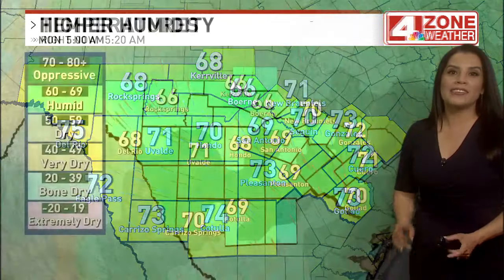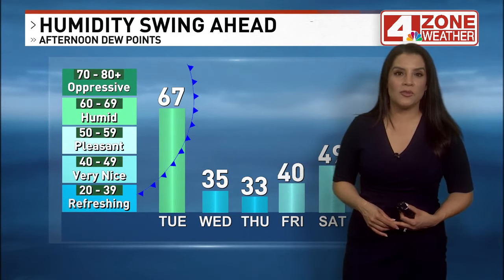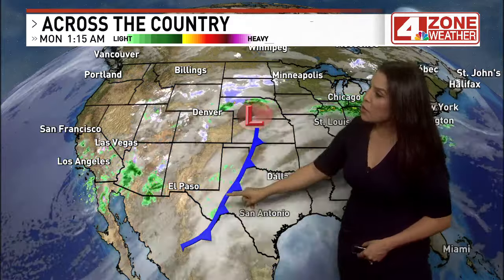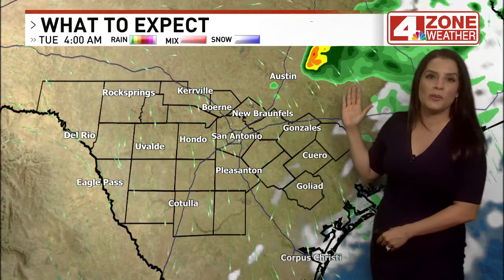Chance of severe storms tonight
Cold front brings chance of strong thunderstorms tonight into early Tuesday